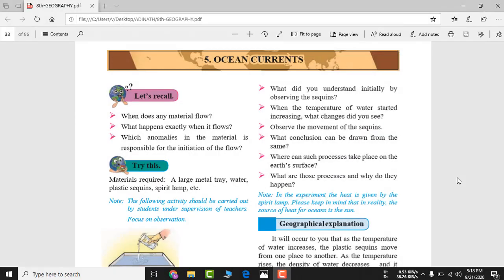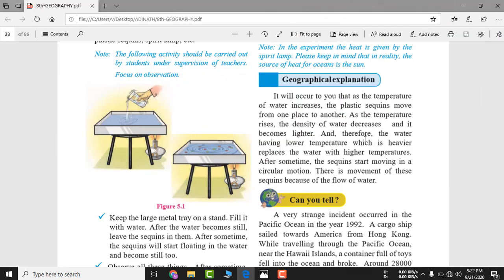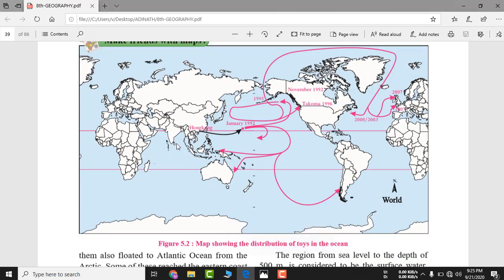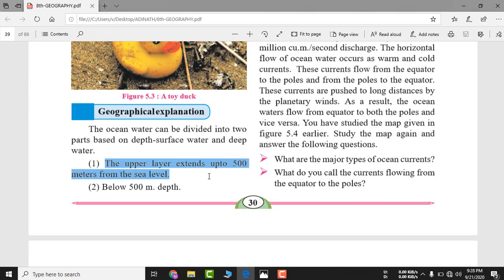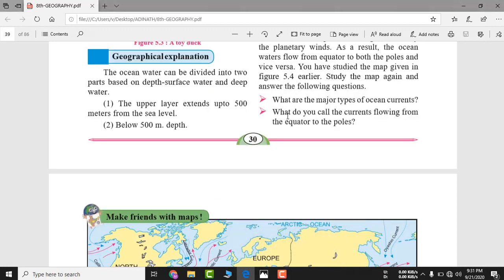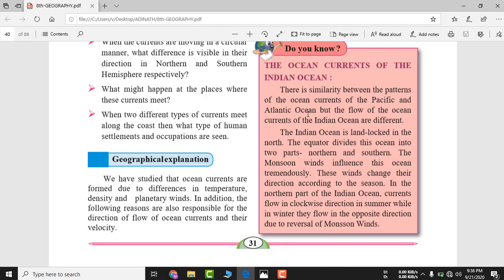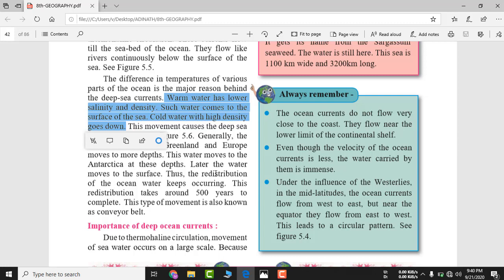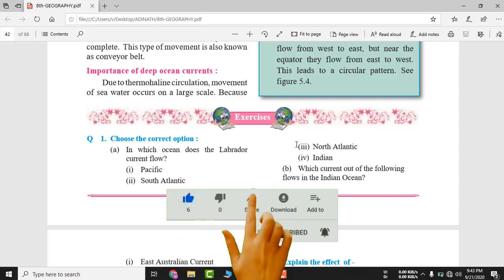Class 8 | Geography | Chapter 5 OCEAN CURRENTS | Maharashtra Board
In this video you learn Chapter 5  Class 8th  Geography OCEAN CURRENTS of  Maharashtra Board.

Surface Ocean Currents
Deep Ocean Currents
Warm Ocean Currents
Cold Ocean Currents
Horizontal Ocean Currents